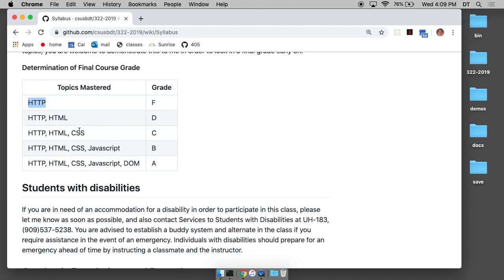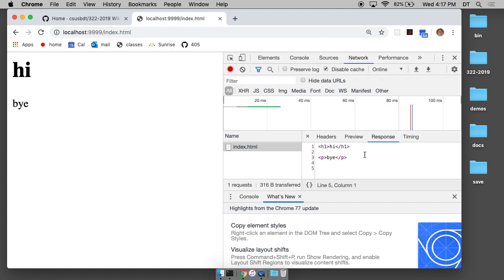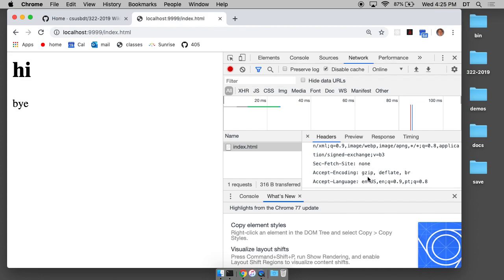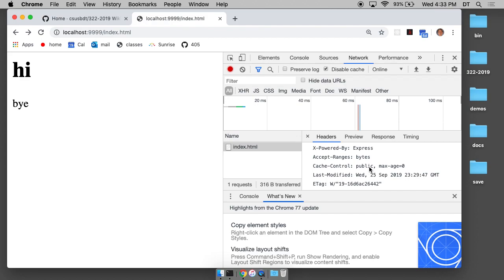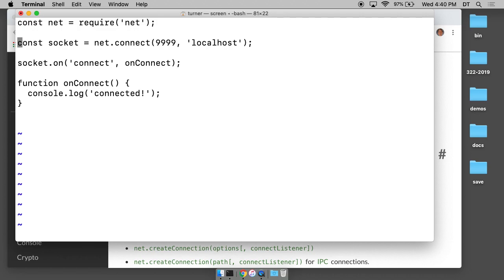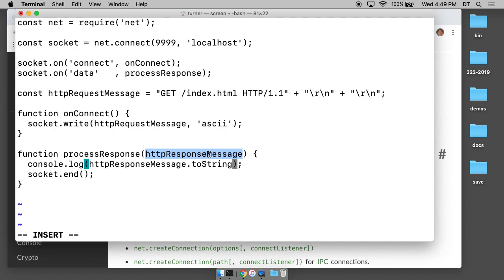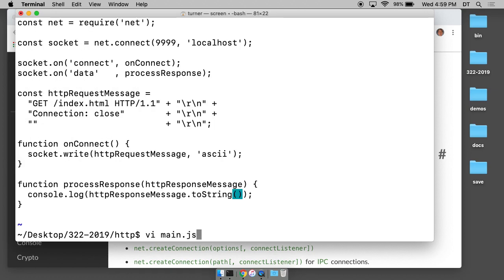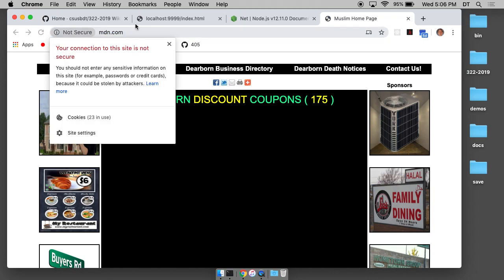CSE 322 2019-Sep-25